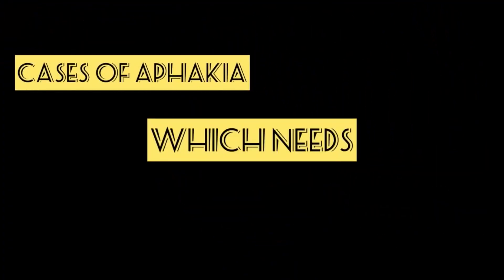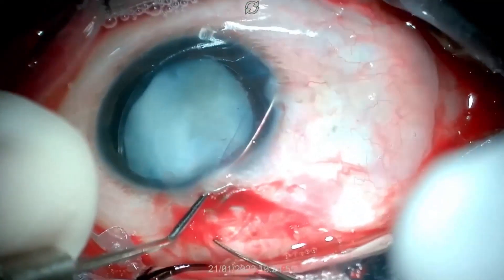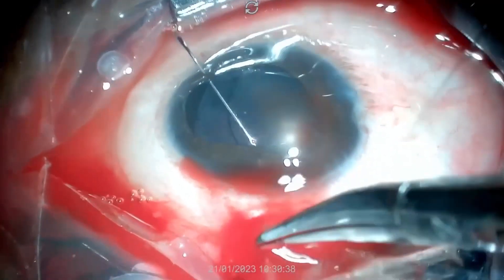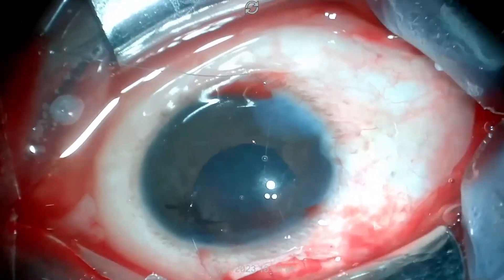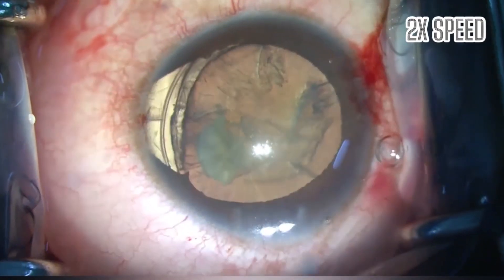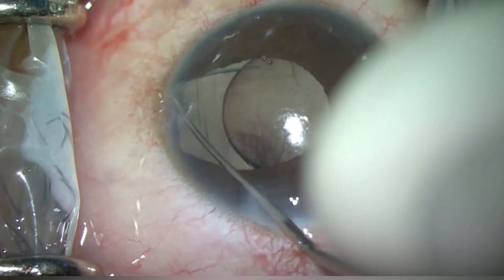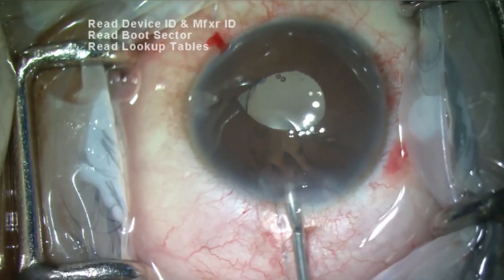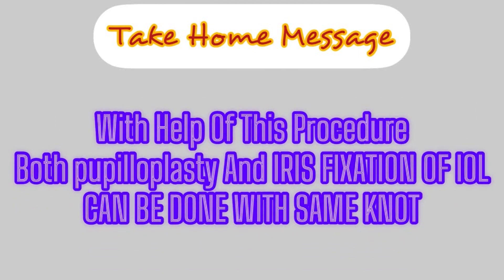To fulfill two needs with one deed: Iris fixation of intraocular lens using four‑throw pupilloplasty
Navaneeth Saggam, Bala Sarasawathy, Kalpana Narendran
Department of Cataract Services, Aravind Eye Hospital, Coimbatore, Tamil Nadu, India

Abstract
Background: Pupil distortion and aphakia are common
complications that follow blunt injury of the eye globe, surgical
complications, and iris coloboma. Patients with these two
complications complain of severe glare and photophobia even
after successful intraocular lens (IOL) implantation like scleral
fixation of intraocular lens (SFIOL) due to irregular pupil.
To overcome this, we prefer to do pupilloplasty along with
IOL implantation. Purpose: In this video, we demonstrate
iris fixation of IOL using four‑throw pupilloplasty; thus with
one surgical technique, both pupilloplasty and iris fixation
are done. Synopsis: The technique of an IOL implantation
without capsular support can be challenging. There are
different techniques, such as iris claw, iris fixation, and scleral
fixation. Permanent mydriasis or distorted pupil can be a
disabling condition, even after successful vision gain, due to
photophobia. So pupilloplasty is nowadays preferred along
with IOL implantation. Usually after IOL implantation, iris
cerclage or pupilloplasty is done. We combined both steps
with one technique: iris fixation with four‑throw pupilloplasty.
This technique can be used for iris coloboma with weak
zonules and surgical iridectomy with aphakia cases where
the pupil is irregular. Highlights: The video highlights the
steps of four‑throw pupilloplasty technique which is also used
for fixating the IOL to the iris (iris fixation). This can give
an excellent outcome in aphakia with distorted pupil using
a single technique approach.
TEa54A5kg2I

Correspondence to: Dr. Bala Sarasawathy, Aravind Eye Hospital, Civil Aerodrome Post, Avinashiroad, Coimbatore ‑ 641 014, Tamil Nadu, India.

DOI: 10.4103/IJO.IJO_162_23 PMID: 37322723